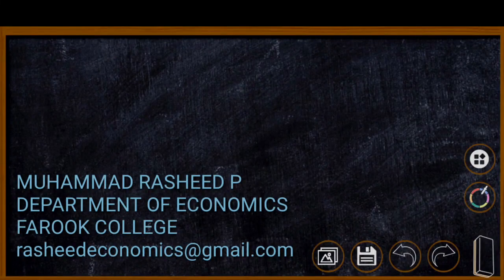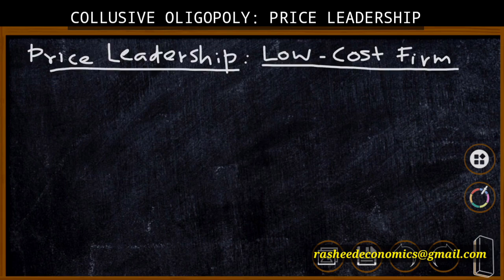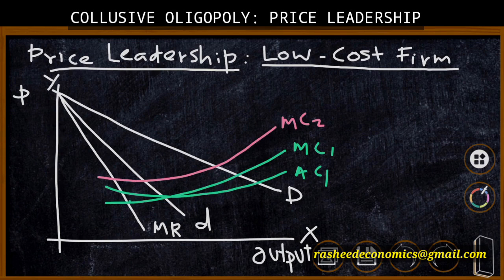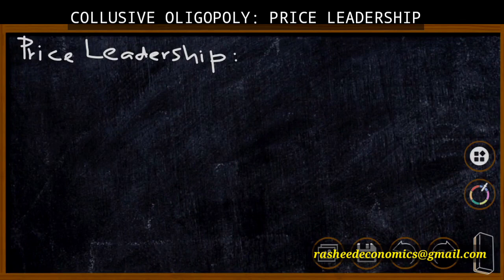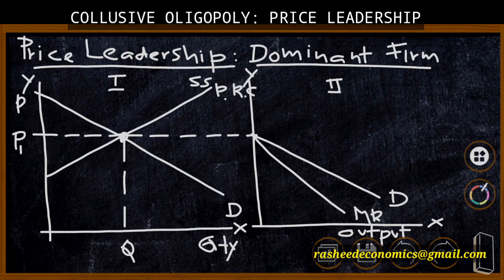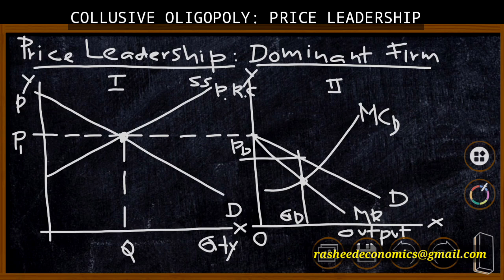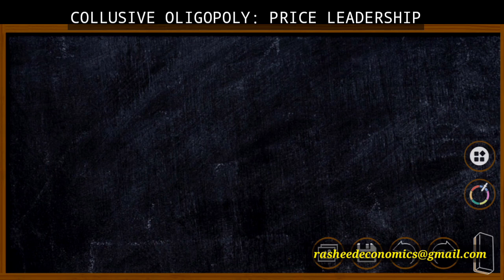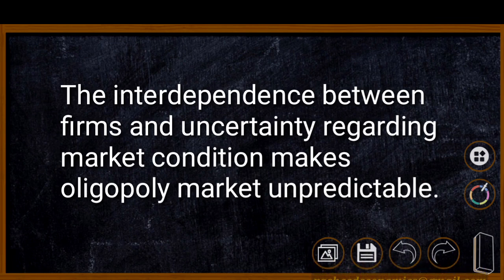COLLUSIVE OLIGOPOLY: PRICE LEADERSHIP. Types: Low cost firm / Dominant firm / Barometric.